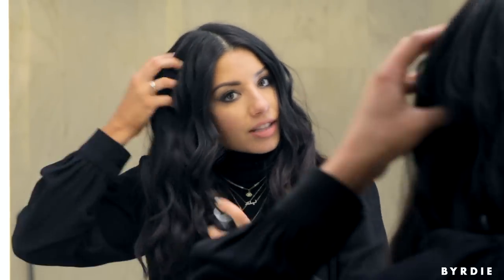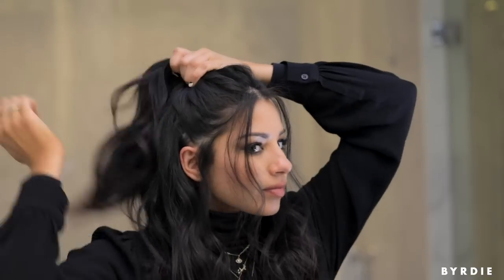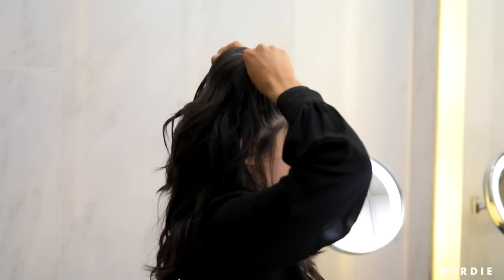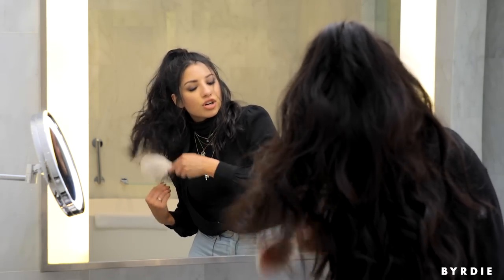Easy Half-Up Ponytail Hairstyle With Justine Marjan | Byrdie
Olivia Culpo, Chantal Jeffries and Khloe Kardashian have all rocked this signature Justine Marjan hairstyle. Watch above to see how you can do this at home, step by step.

for more product reviews and for all things beauty.

Produced by Clique Brands